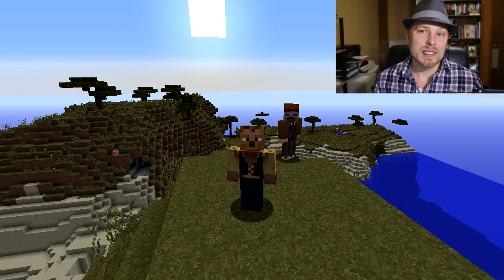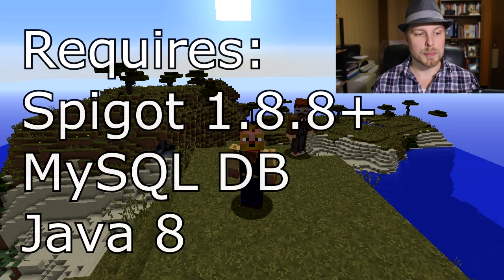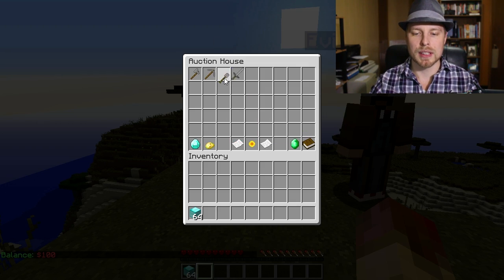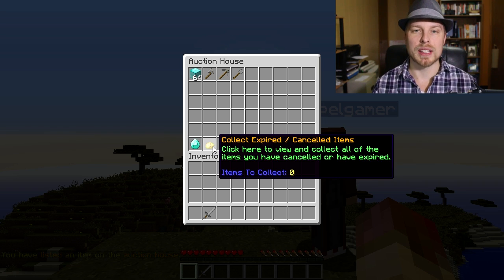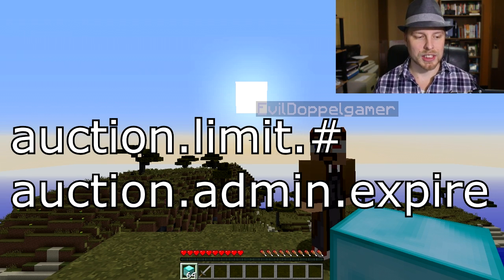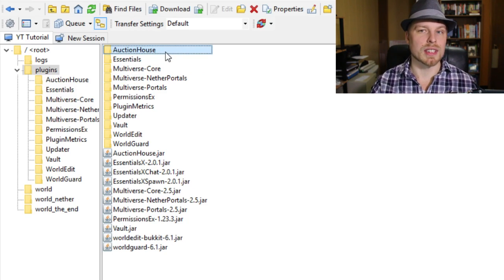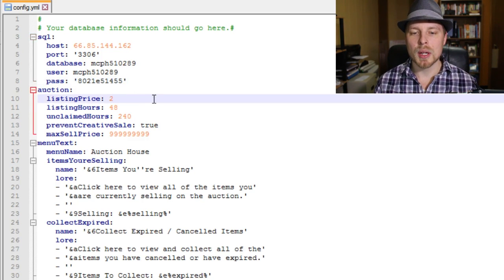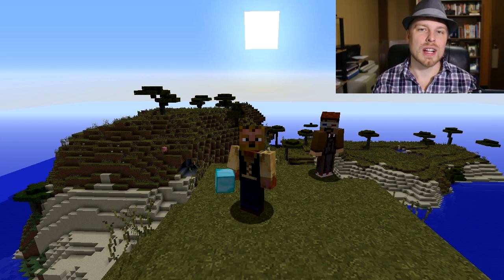Minecraft Admin How-To: Auction House [Premium]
$13.99 - Need to login to spigot

Requirements:
-Spigot 1.8.8
-MySQL DB
-Java 8

This is a great global shop GUI plugin.  Its super easy to use but you need to setup your DB connection correctly.